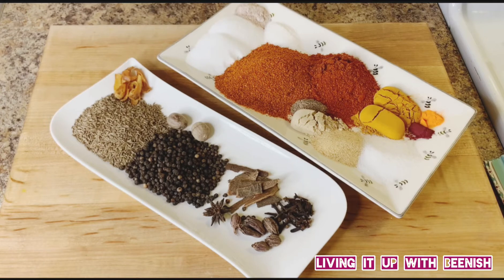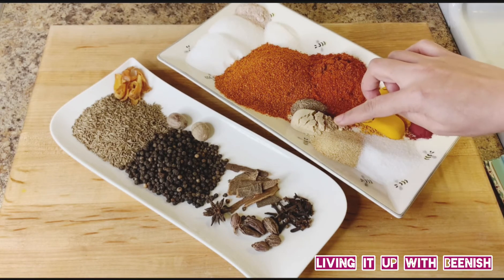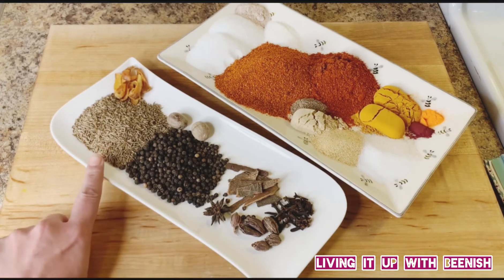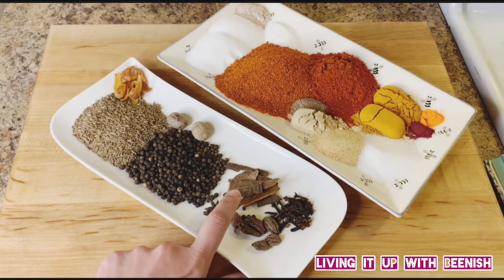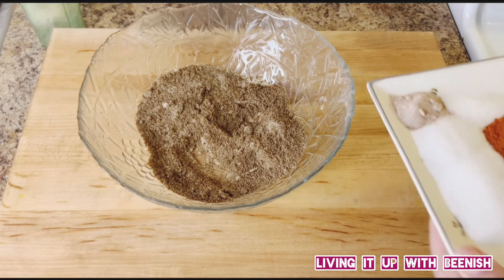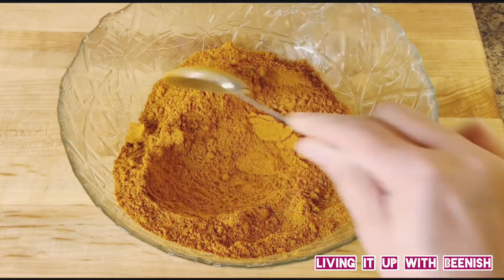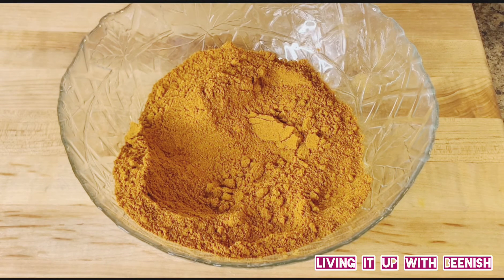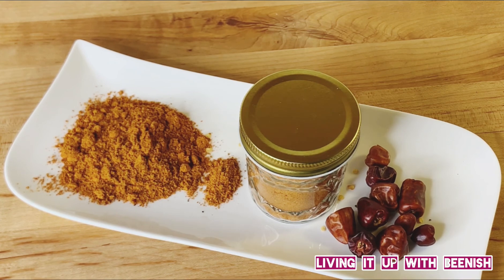Tikka Masala Homemade تکہ مسالہ Spicy Barbecue Seasoning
Ingredients:
-Salt 3+1/2 Tbsp
-Black Salt 1 Tsp
-Citric Acid 1Tsp
-Red Chili Powder 1/2 Cup
-Kashmir Lal Mirch Powder 1/4 Cup
-Papli Powder 1/2Tsp
-Ginger Powder 1Tbsp
-Garlic Powder 1Tbsp
-Sugar 1Tbsp
-Haldi Powder 2Tbsp
-Red+ Yellow Food Color 1/4 Tsp Each
-Zeera 3Tbsp
-Blackpepper Corn Whole 3Tbsp
-Javitri (Mace) whole 1TBsp
- Jafail (Nutmeg) 2 Whole
-Badayan ka Phool 1 whole
-Bari Alachi 6 whole
-Loung 1Tbsp whole
-Darchini 8 1 inch sticks